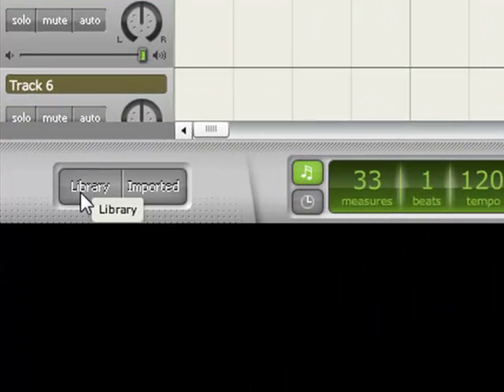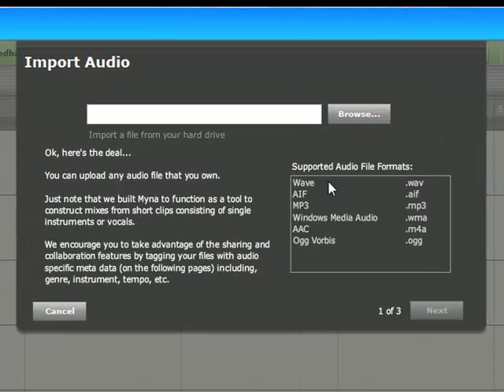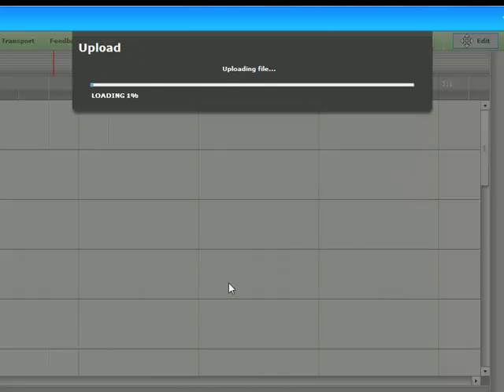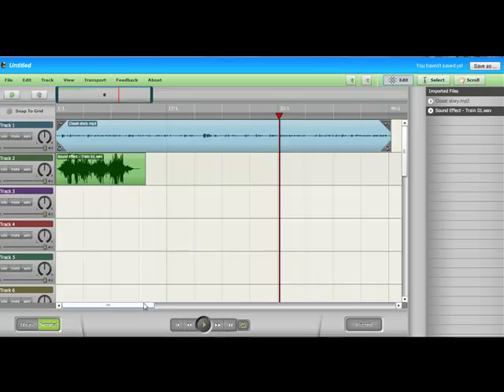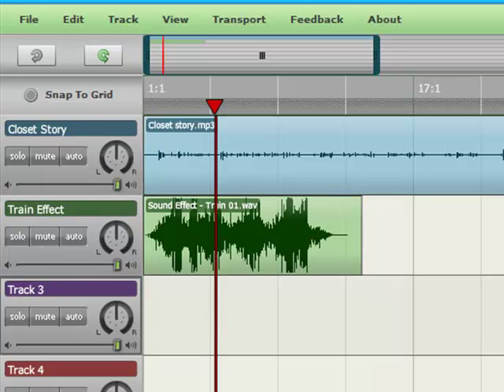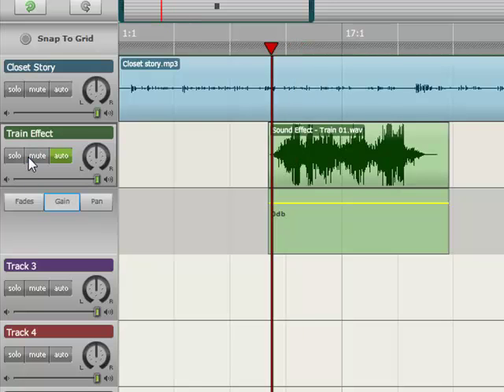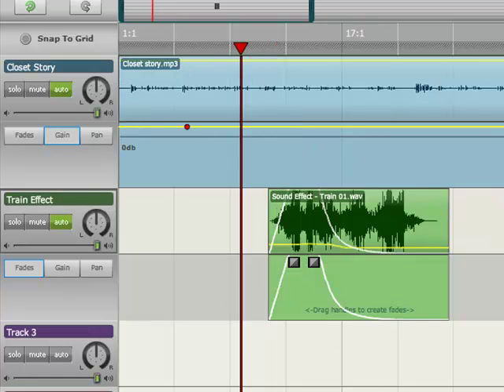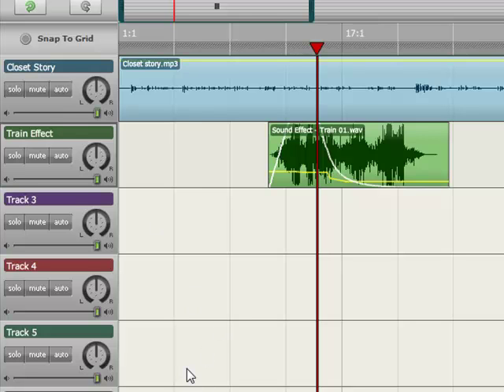Myna Sound Editing: Importing Files and Renaming Tracks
How to import files and rename tracks in Myna